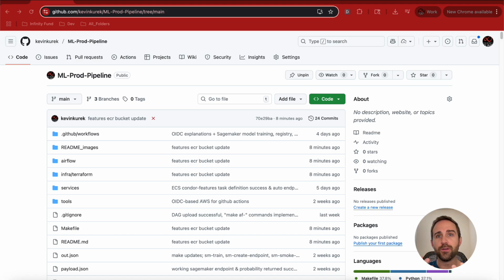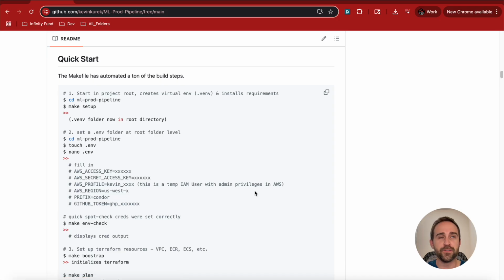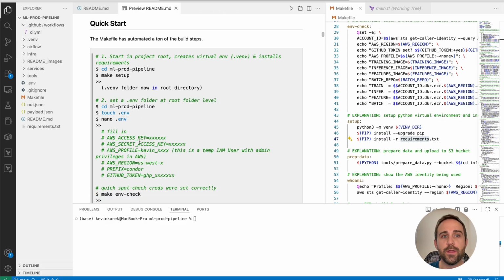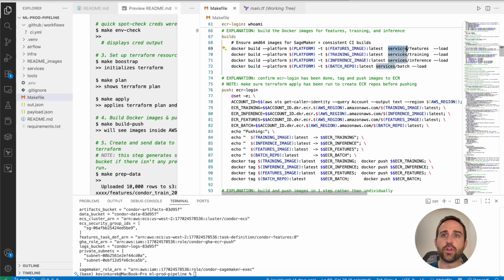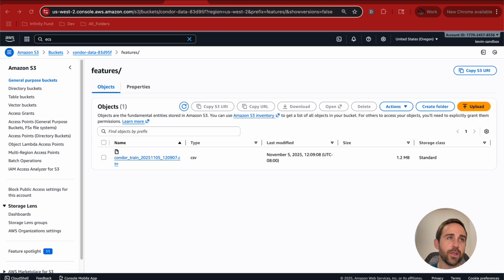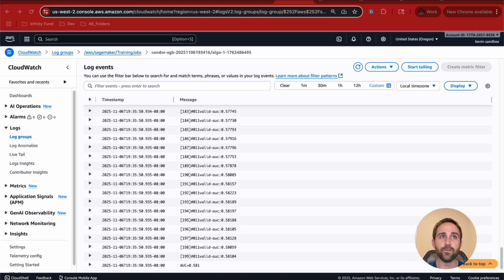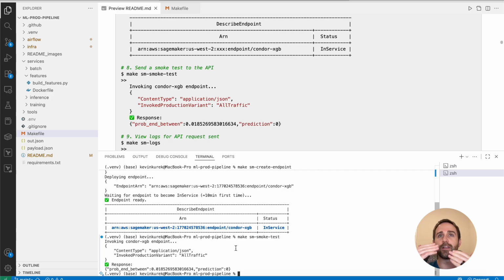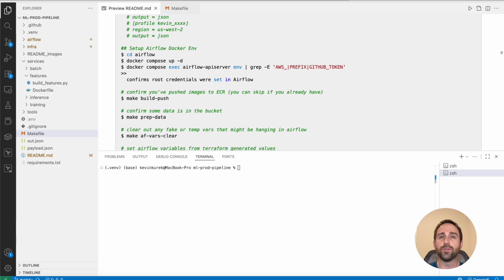ML Prod Pipeline 1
Full production end to end ML pipeline using AWS, XGBoost, Airflow, SageMaker, IAM, CloudWatch, ECS, ECR, and Github Actions.